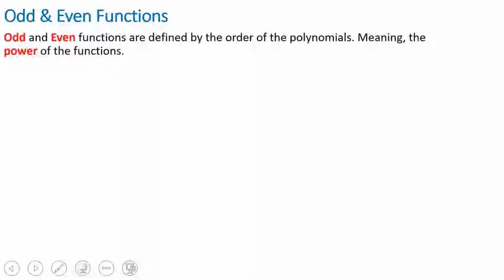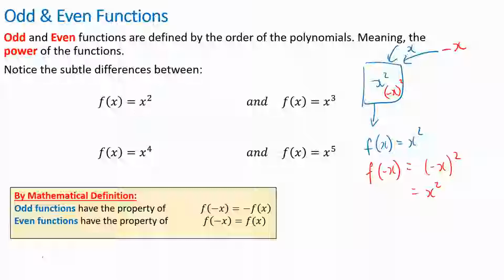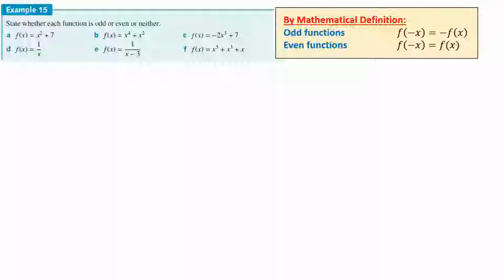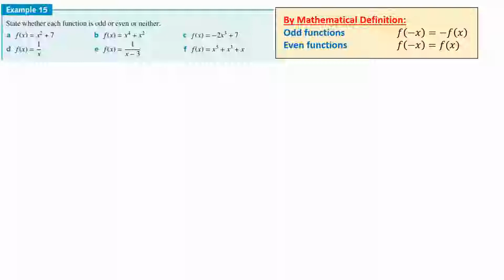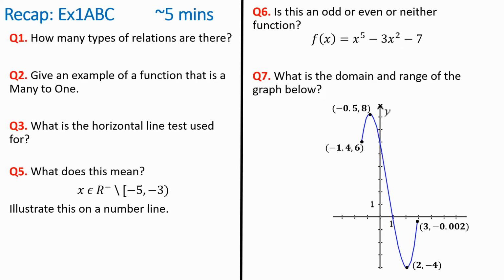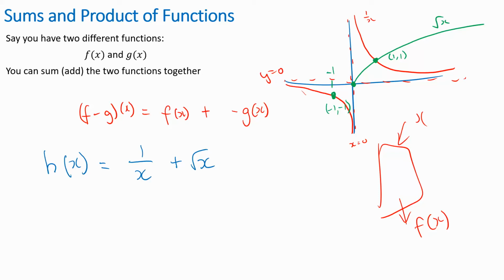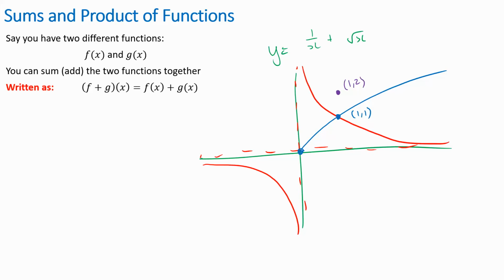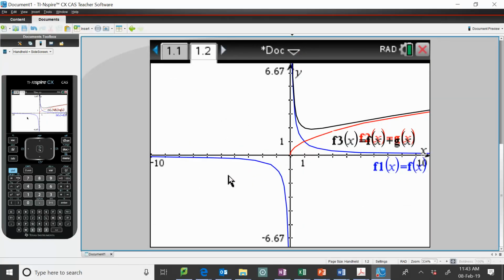Exercise 1D sumsproductoddeven